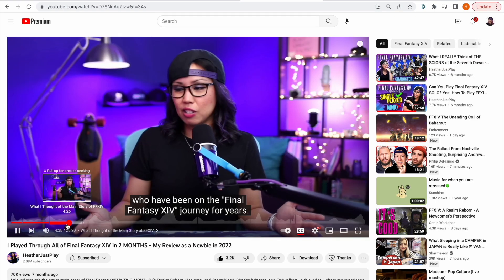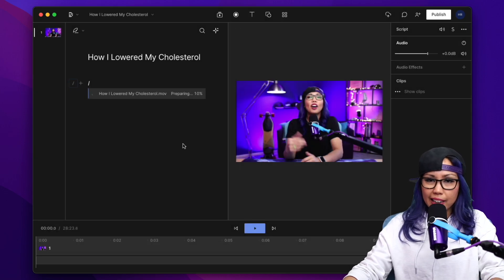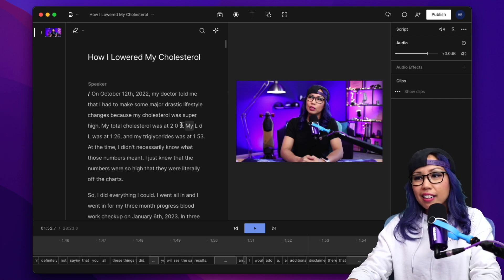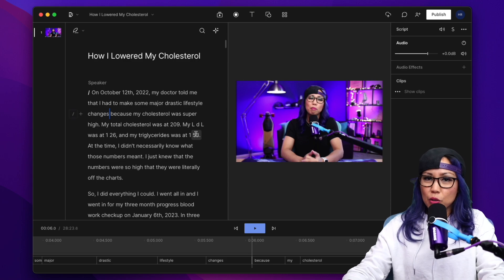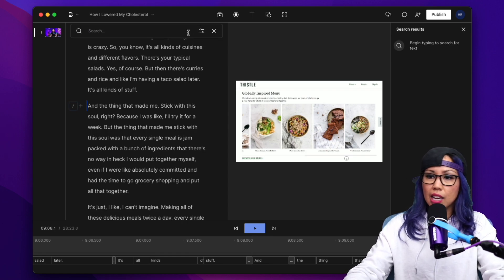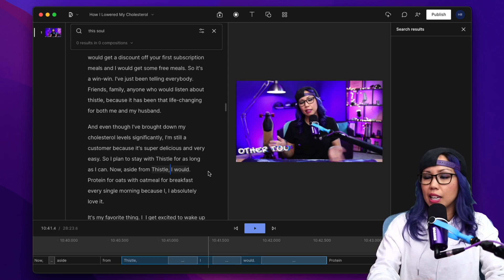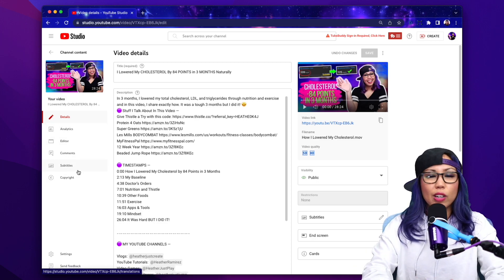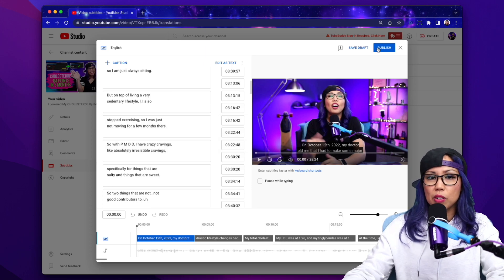How I Add Subtitles to My YouTube Videos Using Descript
I use Descript to easily create accurate subtitles for my YouTube videos!

🟣 TIMESTAMPS —
0:00 How To Do YouTube Subtitles
0:19 Adding Your Video File to Descript
1:18 How To Make Corrections in Descript
3:00 Using Find & Replace in Descript
4:49 Adding Your Subtitles to YouTube

38by38 video 3 of 38

CANVA - For thumbnails, end cards, banners, animation, and other graphics. I’m on the Pro plan but there’s an awesome Free plan!

ECAMM - For anything that has to do with a camera (streaming, pre-recorded videos, tutorials, screen shares, Zoom calls, etc).

TUBEBUDDY - My YouTube sidekick that helps me with video SEO, data analysis, and channel management.

RESTREAM - To multistream to YouTube and Facebook at the same time.

DESCRIPT - For creating subtitles and captions for my YouTube videos.

🟣 CAMERAS & GEAR —

Canon 6D Mark II (main camera)
Canon EF 35mm f/2 Lens
Standing Tripod
Sony ZV-1 (vlog camera)
Elgato Stream Deck
Rode PodMic
Focusrite Scarlett Pro
Rode PSA 1 Boom Arm